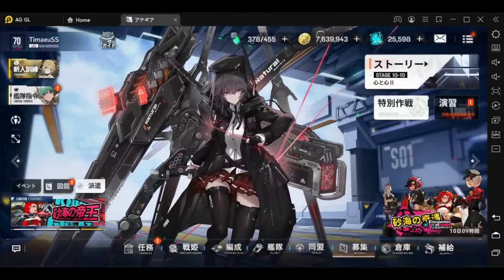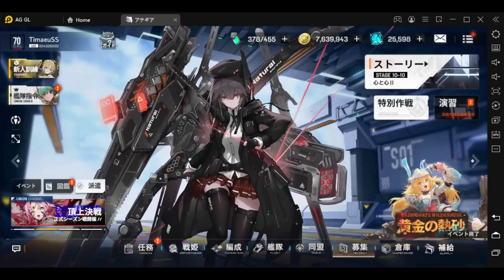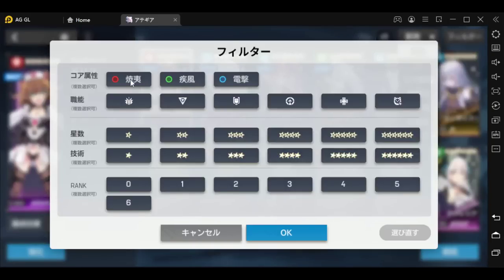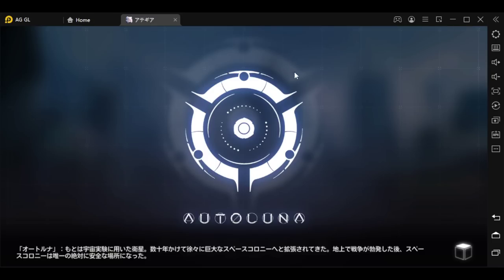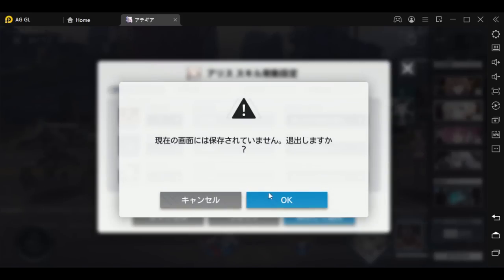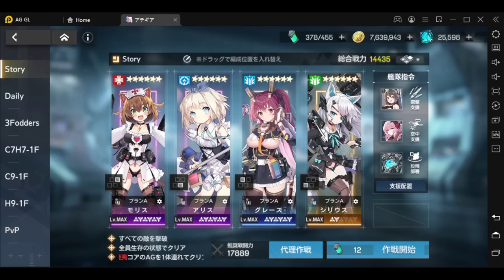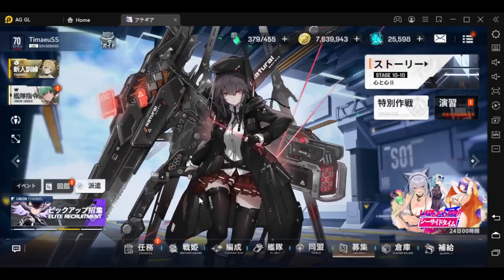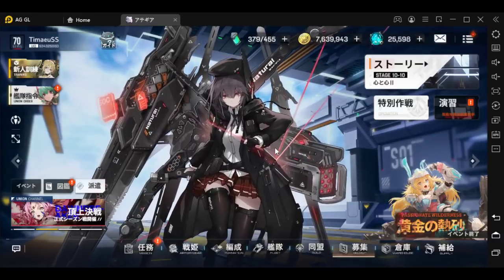[Artery Gear] Top 5 Tips For Early Game Progression - Don't Be Stuck!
Timestamps
0:00 Opening
0:26 Sponsor

0:58 Make a good team
2:30 Setting Auto/A.I.
3:36 Setting your supports
7:38 Farm tech notes
8:37 Event shop
9:32 Try another game mode
10:24 Farm event stages

10:52 Conclusion